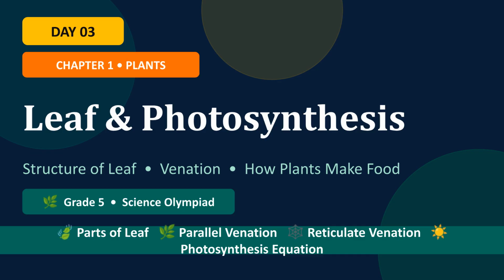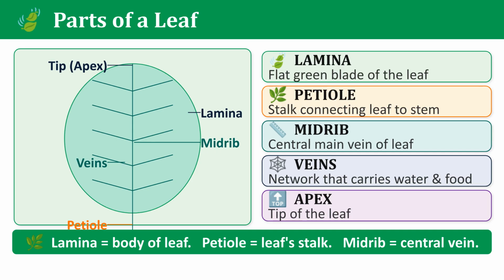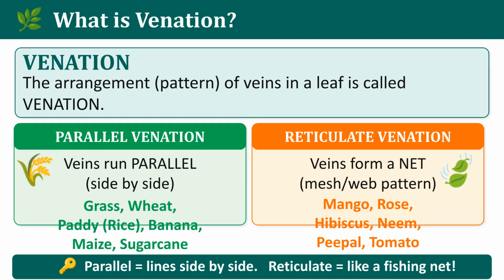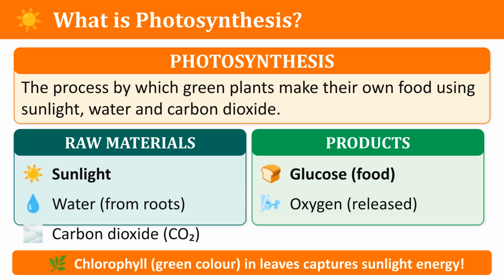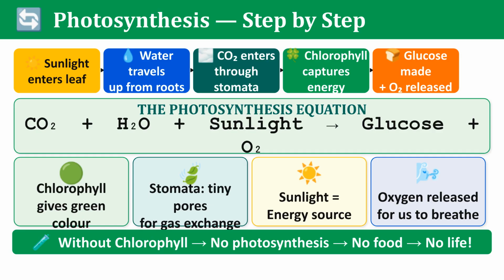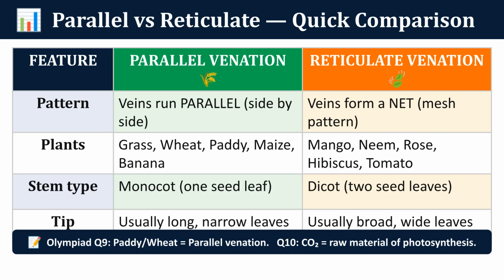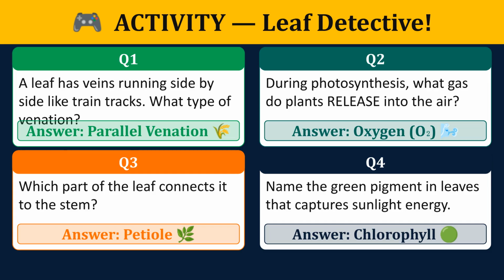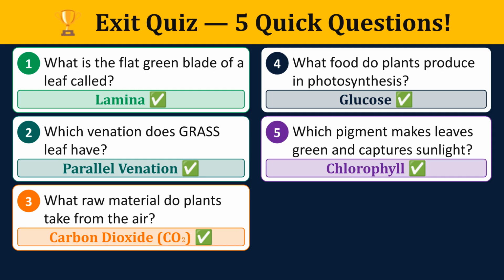5TH GRADE | PLANTS | DAY 03 | CONCEPTUAL REVIEW | JSO | APEX